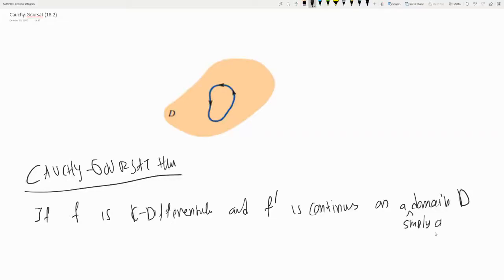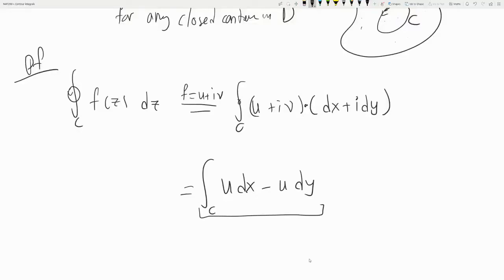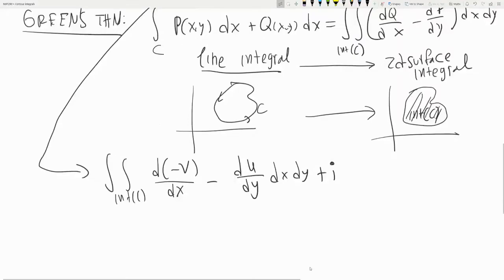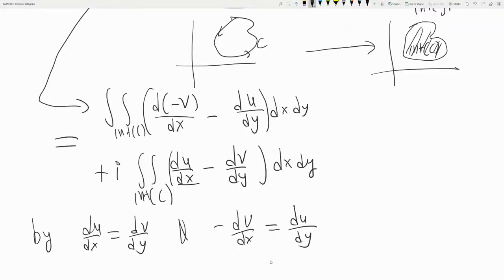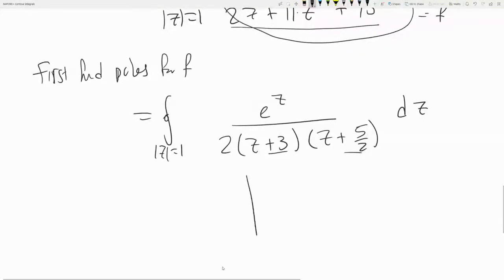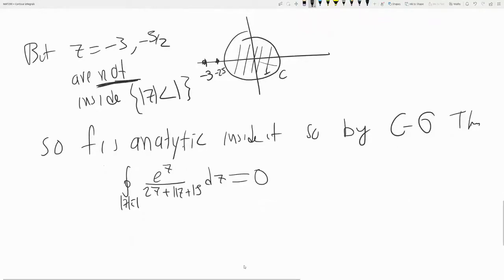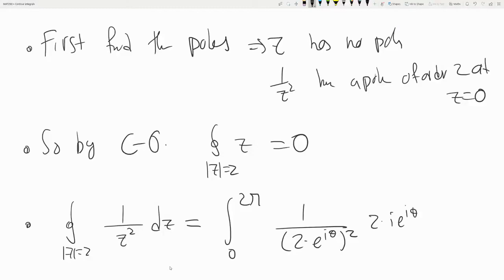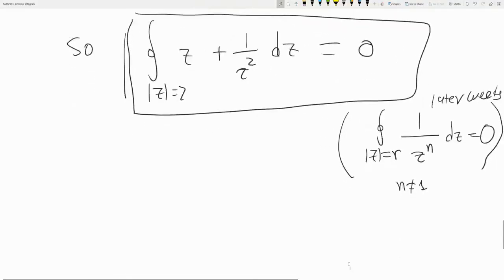Complex analysis: Cauchy Goursat thm